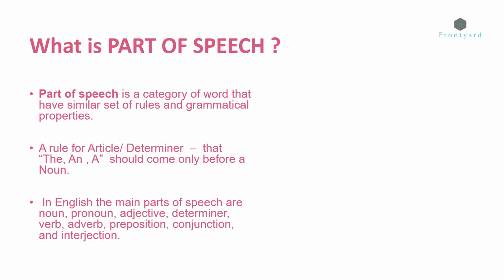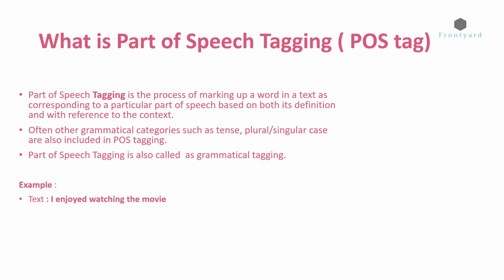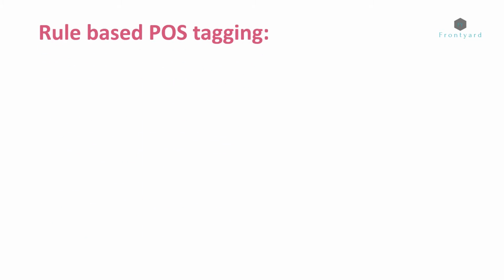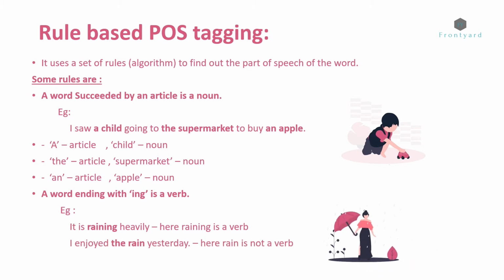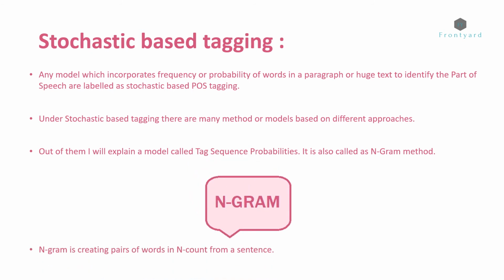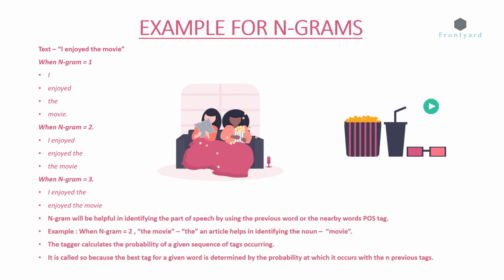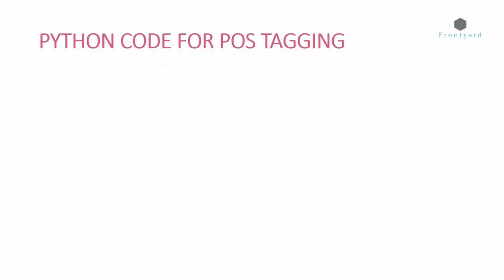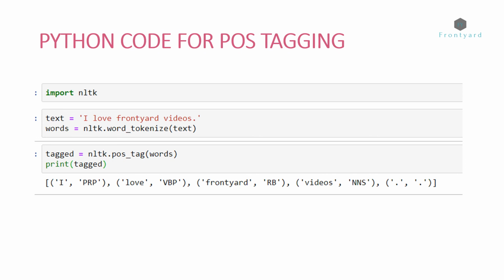POS tagging in NLP || Natural language processing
Part of Speech Tagging is the process of marking up a word in a text as corresponding to a particular part of speech based on both its definition and with reference to the context. POS tagging is very important part in NLP for text analysis. POS tagging is a 0
prerequisite for LEMMATIZATION